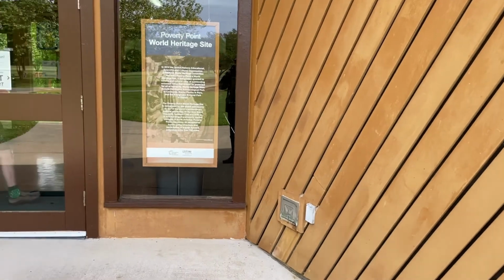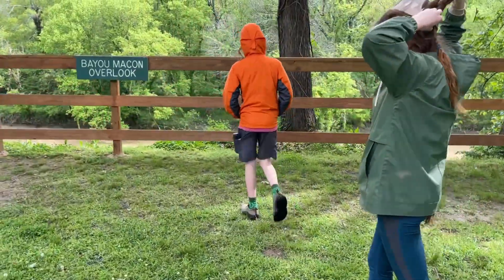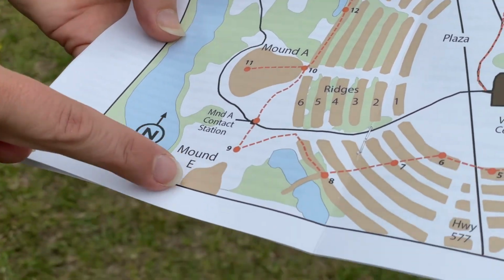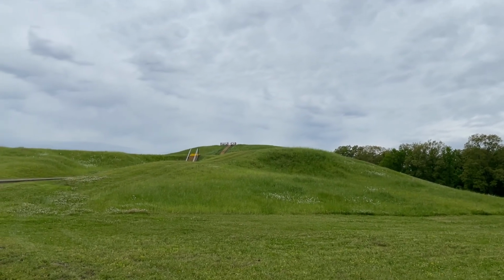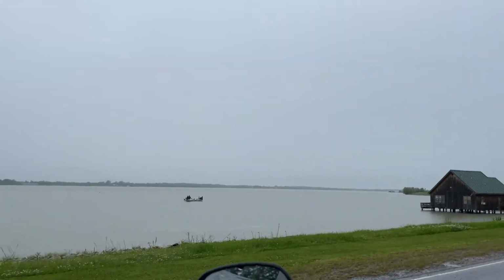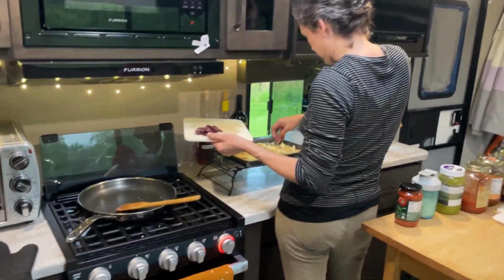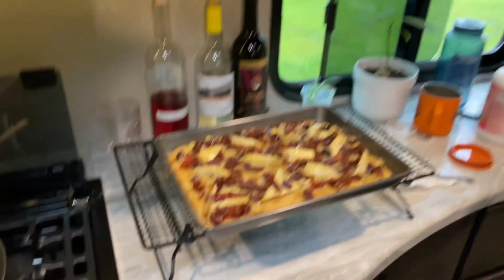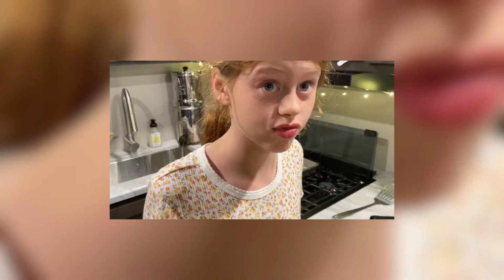USRV Adventure Day 10